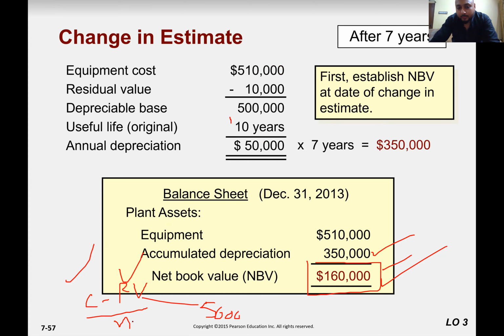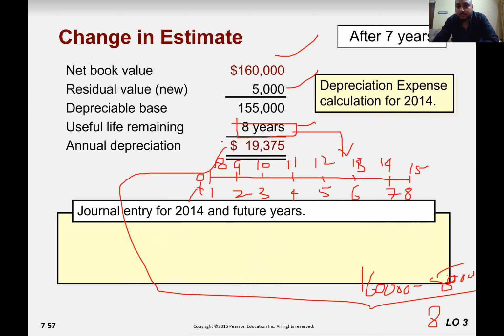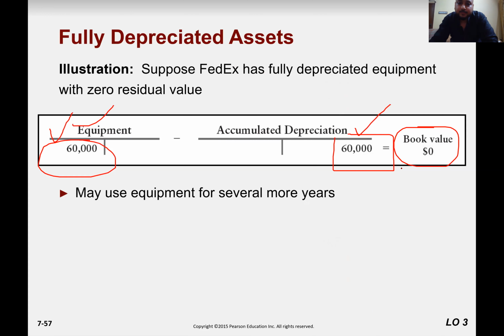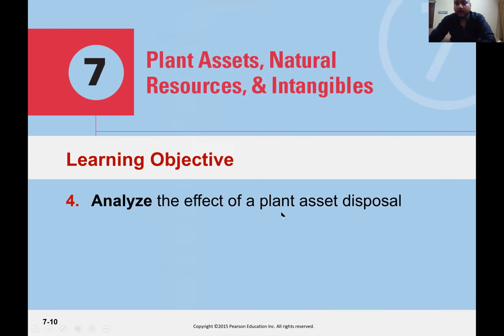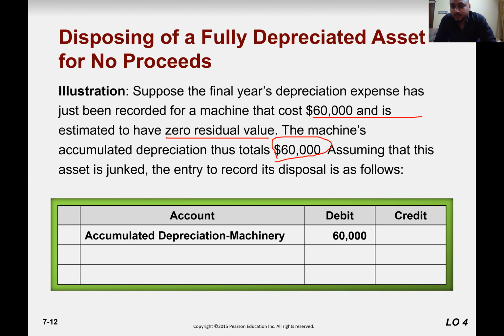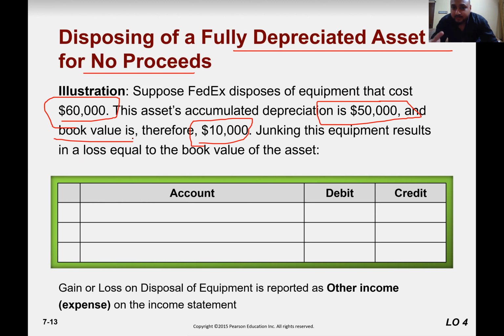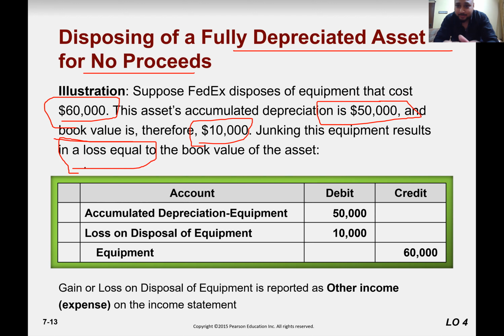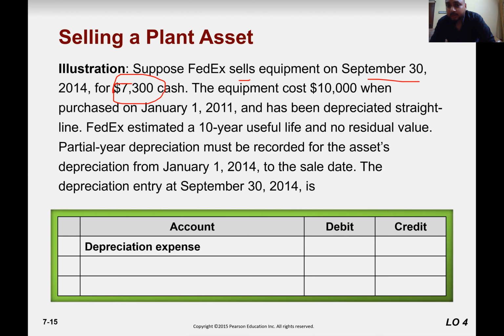Accounting (Spring 2022) Lecture 13 - Accounting for Plant Assets and Current Liabilities - 2